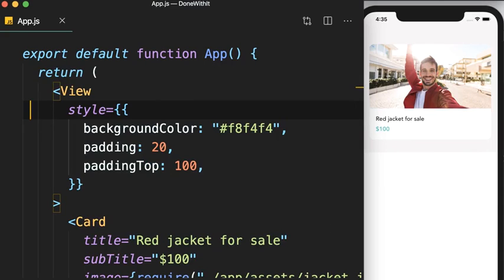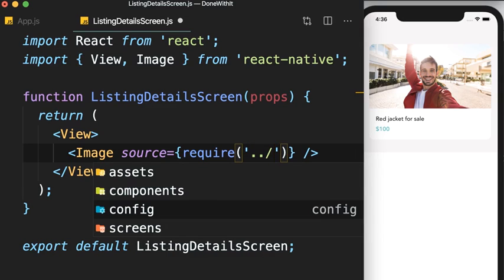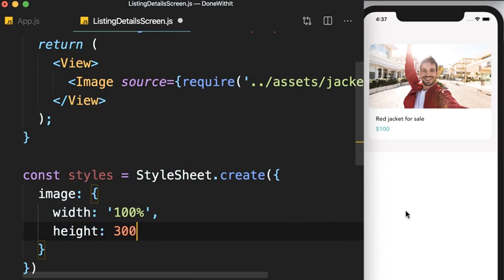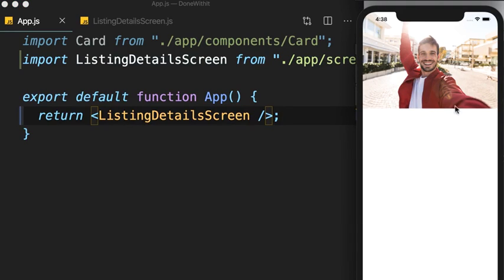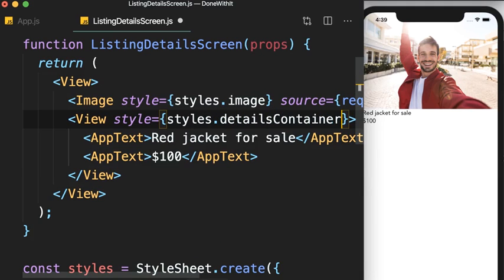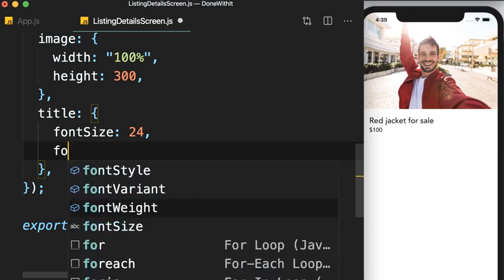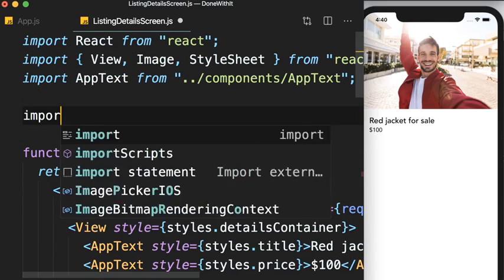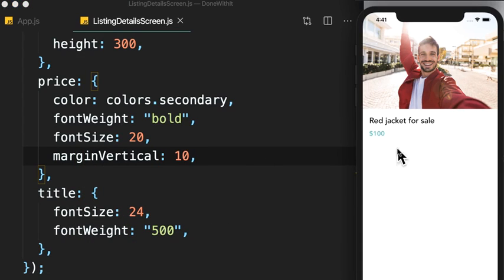14 Building the Listing Details Screen